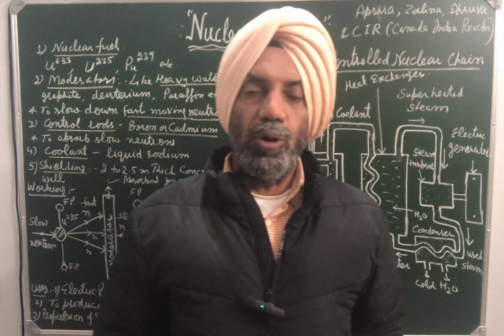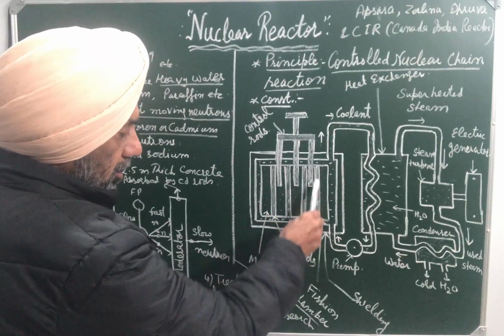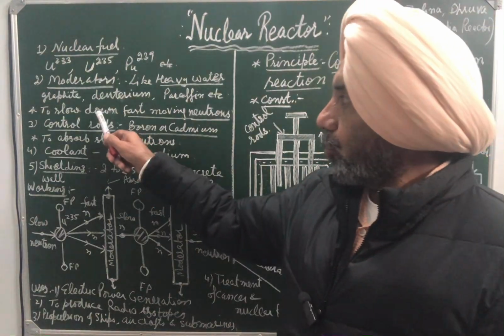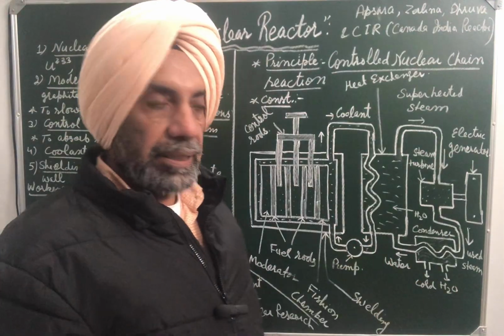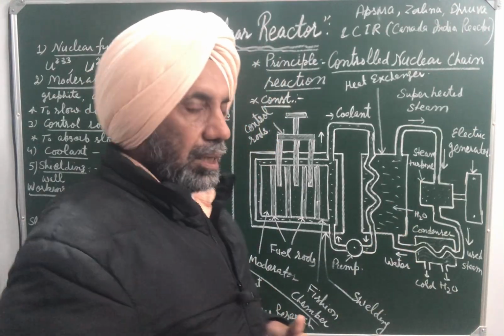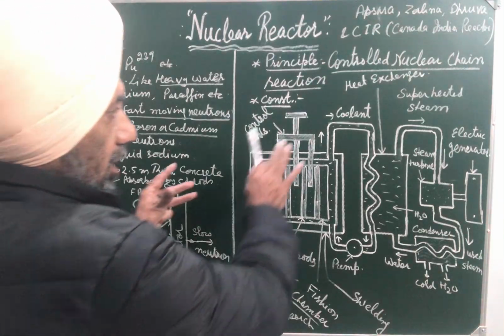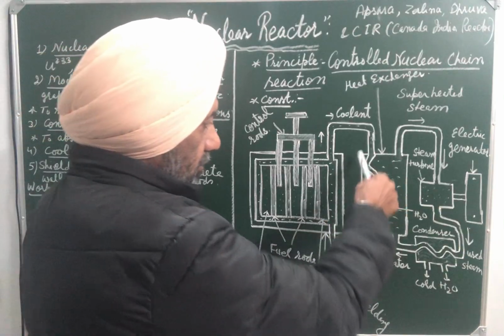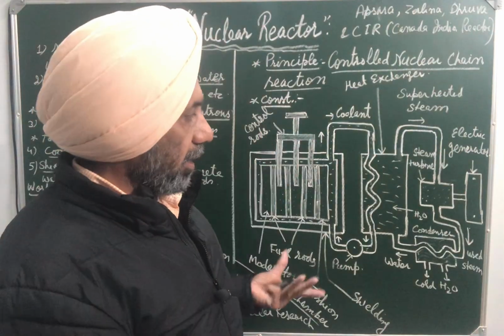NUCLEAR REACTOR: BY PROF.ROMANA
Principle,Construction,Working &Uses Of Nuclear Reactor